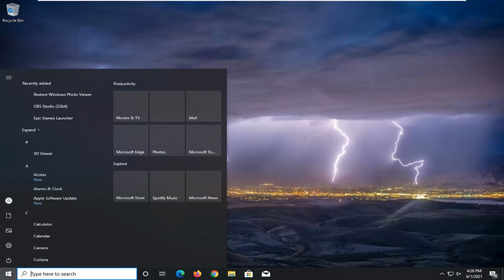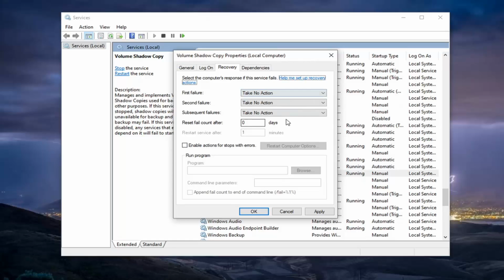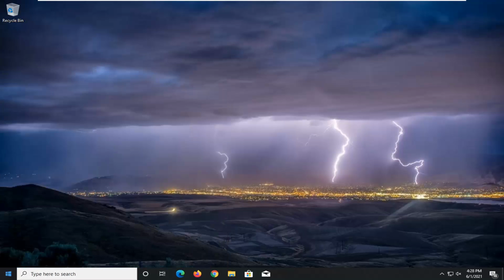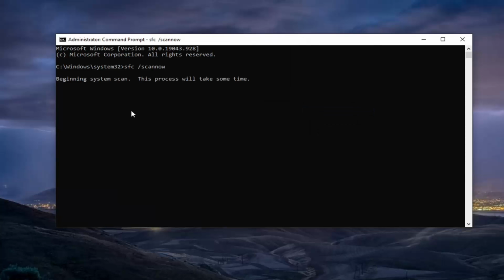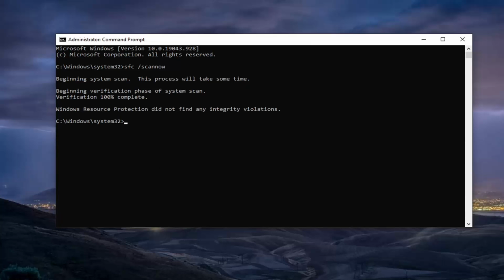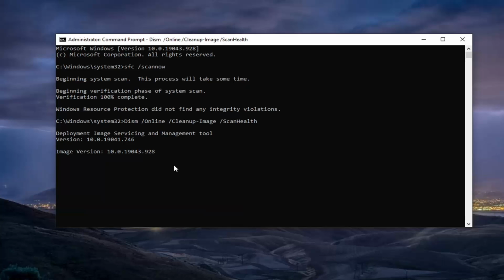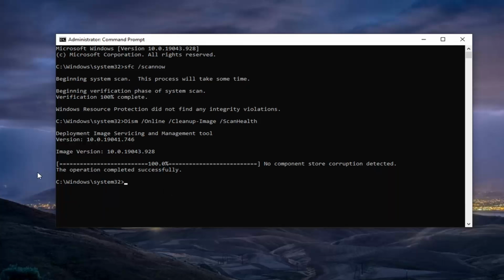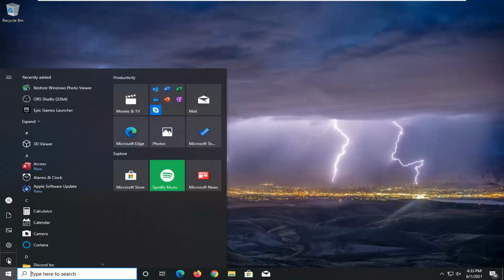Fix Volume Shadow Copy Service Error 0x81000202 or 0x81000203 on Windows 10 [Tutorial]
Commands Used:
sfc /scannow

Volume Shadow Copy Service is closely associated with the System Restore feature. The Error codes 0x81000202 & 0x81000203 have been reported to appear when updating the driver with a message that no restore point could be created or volume shadow copy service used by system restore is not working and so on. This tutorial will guide you through suggestions that will help you resolve the error.

Issues addressed in this tutorial:
volume shadow copy service error windows 10
volume shadow copy service error access is denied
volume shadow copy service error a system shutdown is in progress
volume shadow copy service error failed resolving account
volume shadow copy service error unexpected error querying for the ivsswritercallback
volume shadow copy service error unexpected error
volume shadow copy service error unexpected error createfilew
volume shadow copy service error 8193
volume shadow copy service error access is denied 8194
volume shadow copy service
volume shadow copy service error event id 8193